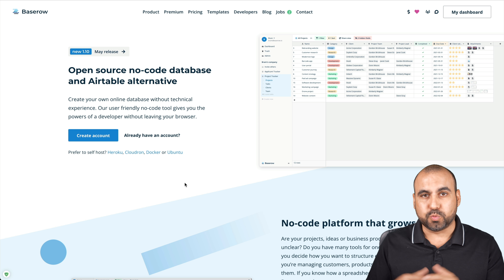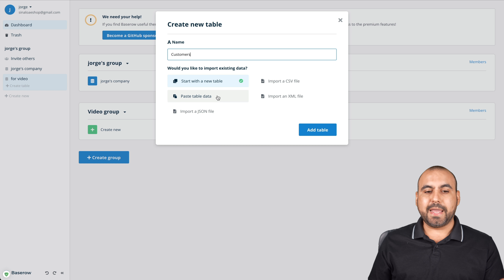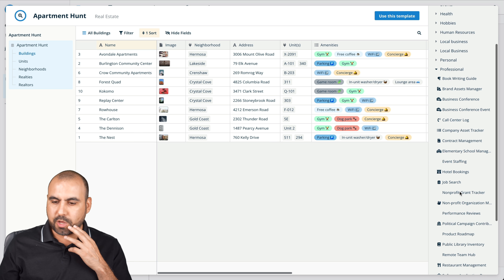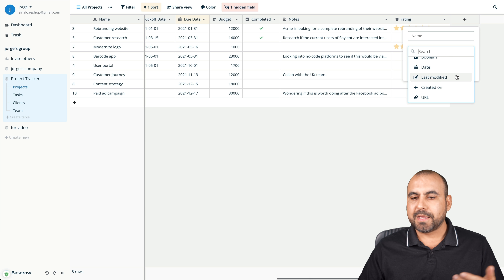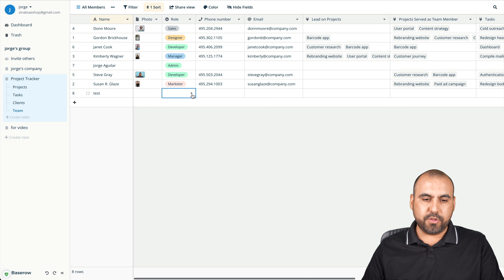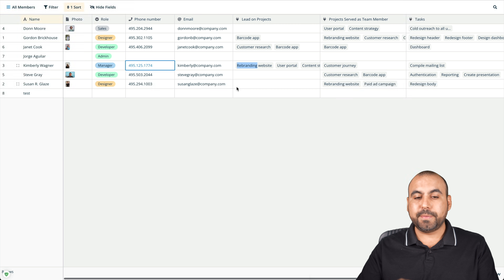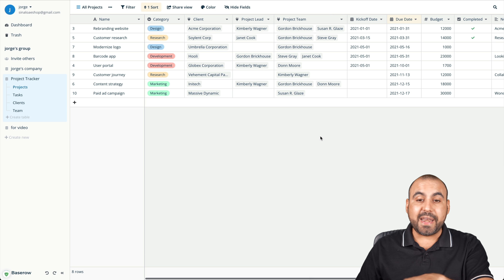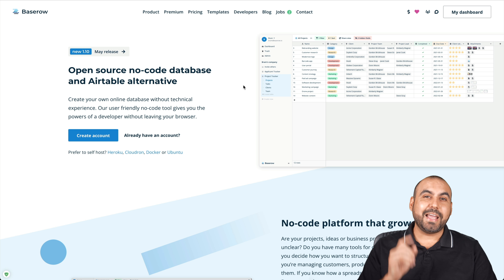How to Create a Database From Scratch | Better Than Airtable at a Fraction of the cost?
Hi,
In this video, We will show you, How to Create a Database From Scratch | Better Than Airtable at a Fraction of the cost?. Enjoy!
In this video,  You will learn how to design a database from scratch. After watching this video, you will know how to map out your workflow to build your Airtable relational database. Designing a database from scratch will help you to make better decisions in your workflow and help you to track data.  It's perfect for Airtable newbies who want to quickly learn how to use the key features of the software or brush up on some intermediate concepts.

Baserow is a free online database Airtable alternative